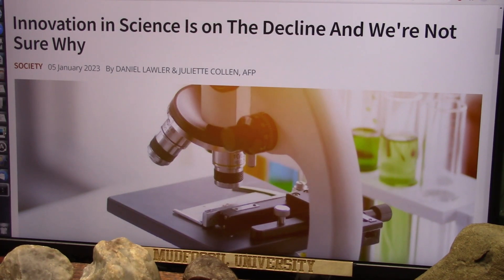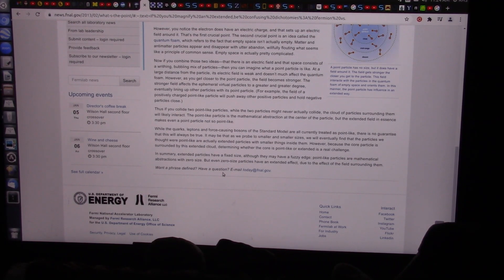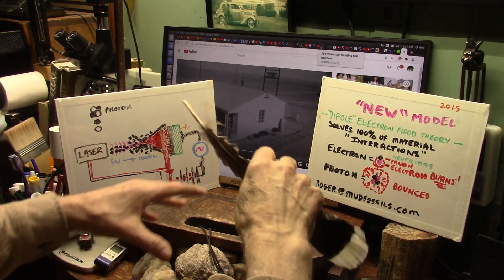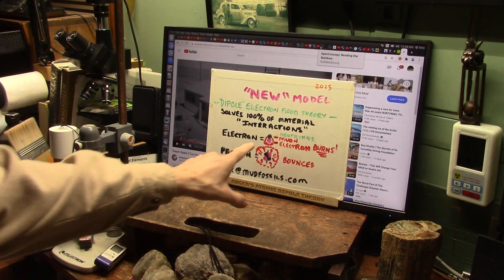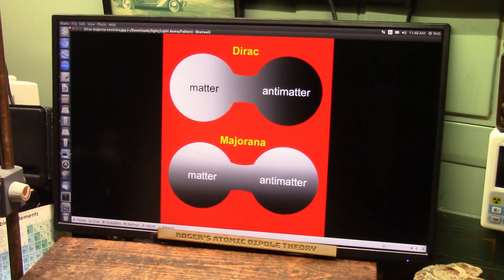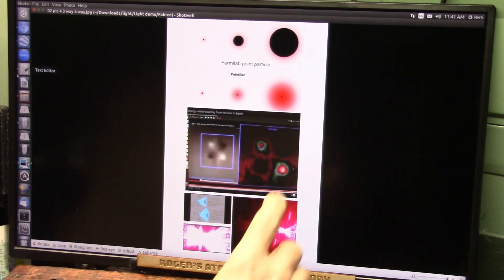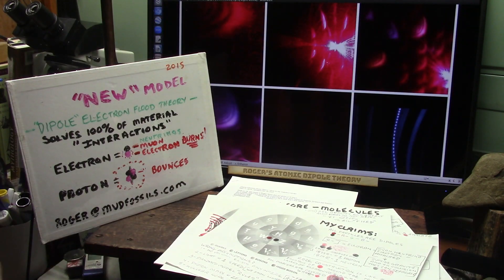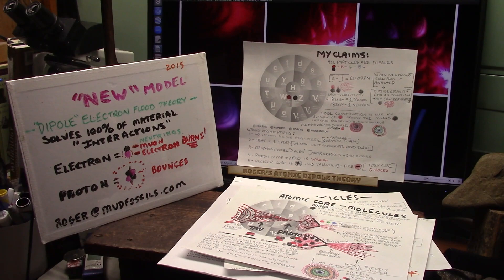Is "Standard Model" Peer Review denials the Issue Causing Innovation in All Sciences to Decline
A new Study says very little new disruptive discoveries are coming to light and asking why.
"The rate of ground-breaking scientific discoveries and technological innovation is slowing down despite an ever-growing amount of knowledge, according to an analysis released Wednesday. Park, a doctoral student at the University of Minnesota's Carlson School of Management, called disruptive discoveries those that "break away from existing ideas" and "push the whole scientific field into new territory."
I think I can shed some LIGHT on this issue as I am well familiar with the dynamic at play.
Peer Review has caused the best research to be dismissed because it flies in the face of what they were taught.